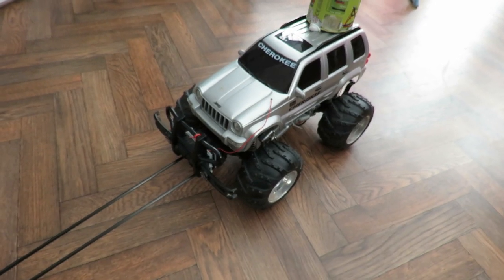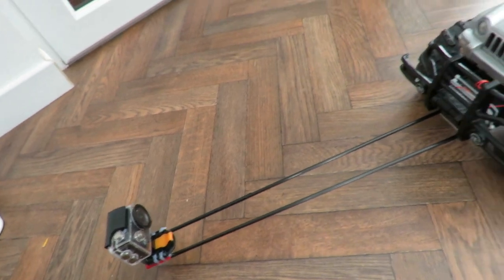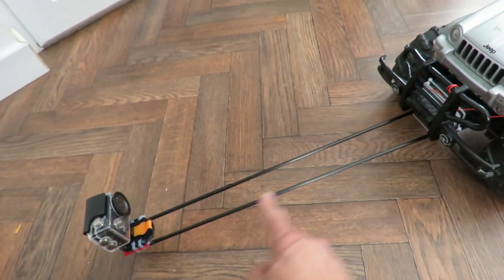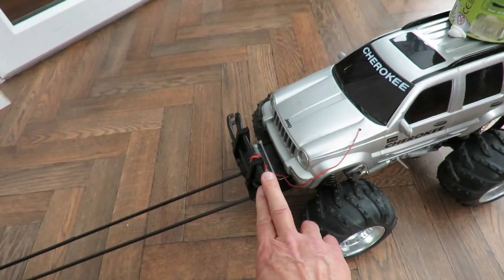Selfie Stick test on my RC Jeep Cherokee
Selfie Stick test on my RC Jeep Cherokee. Yes I know I have done similar videos before but this was inspired by a video by Andrew Newton with a selfie stick on his Messerschmitt BF110 - BF110 Selfie Stick View